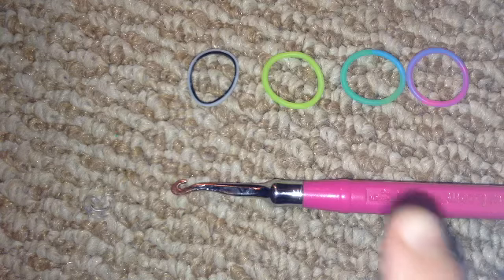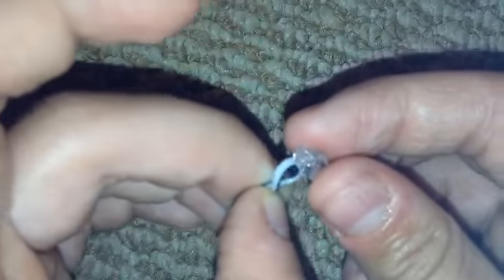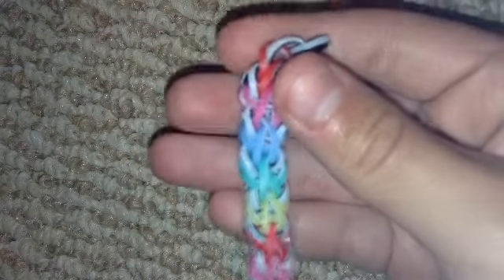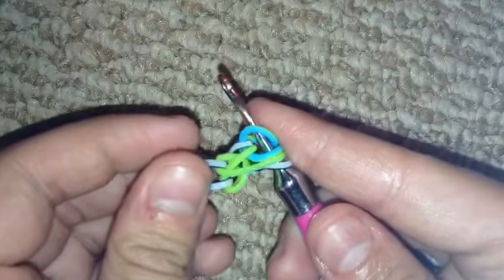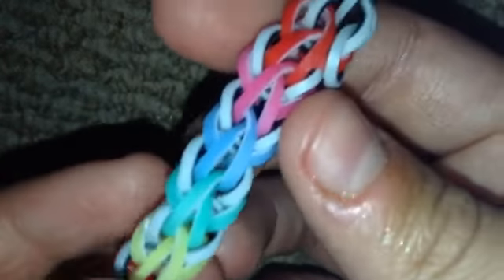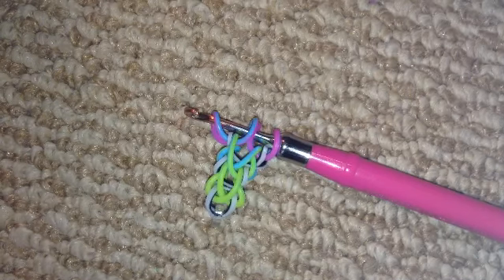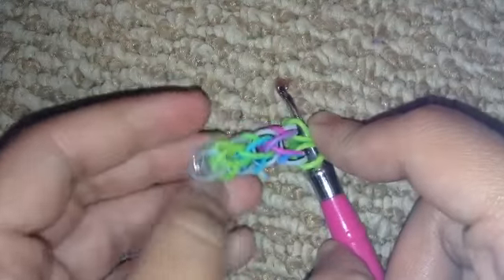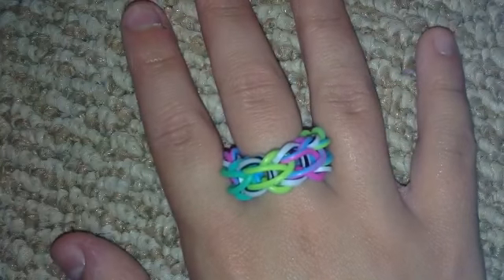**New** Pretzel Twist bracelet HOOK ONLY